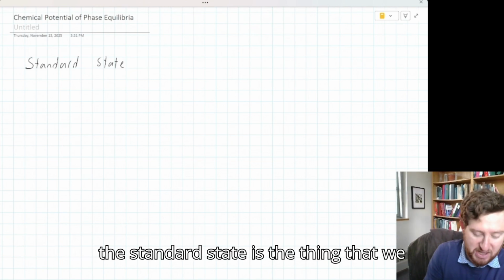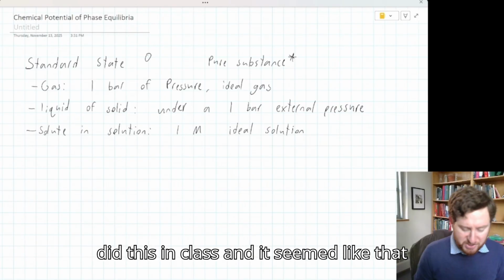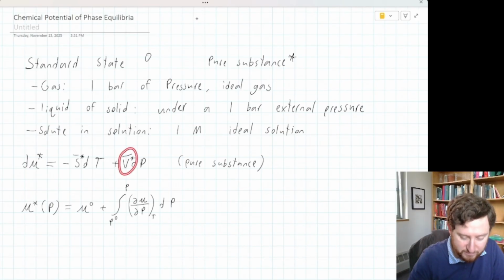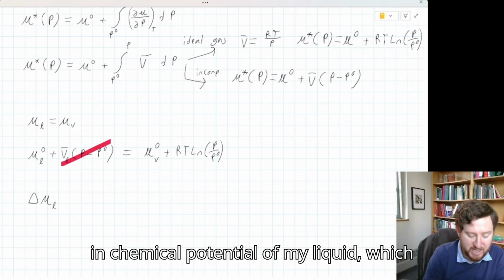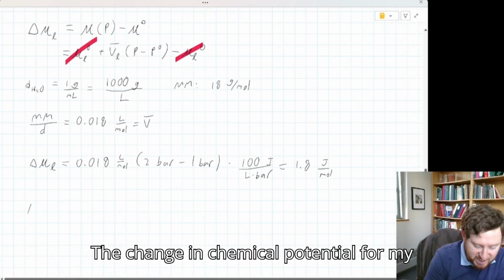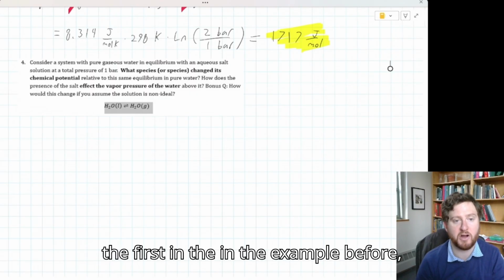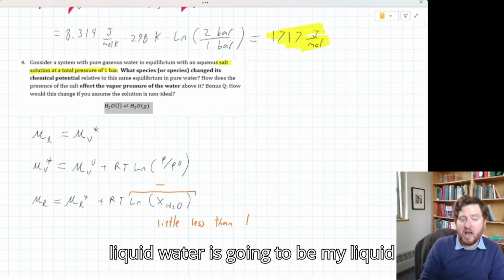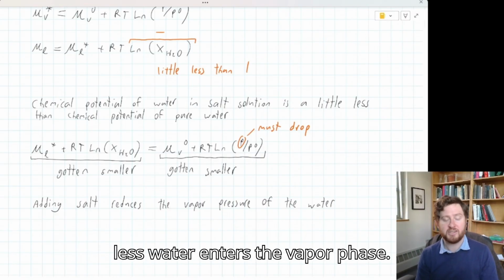Chemical Potential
Recorded 11/13/2025